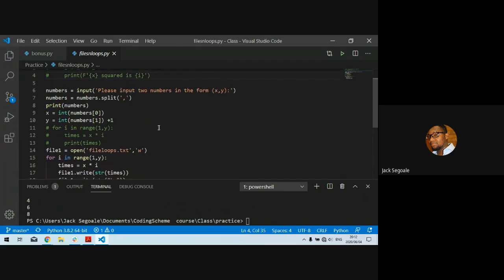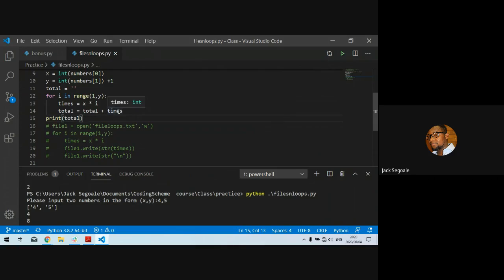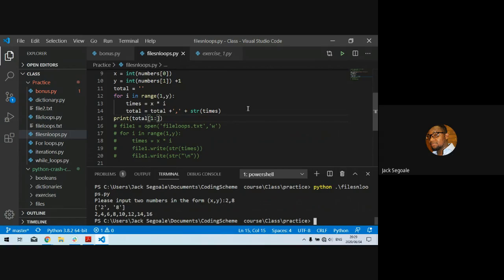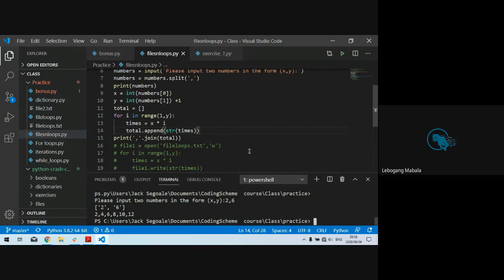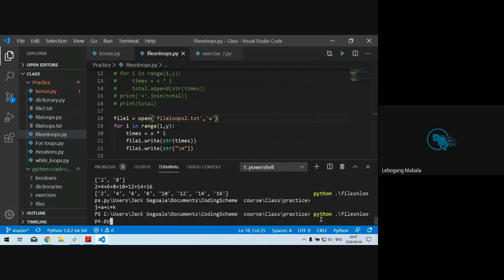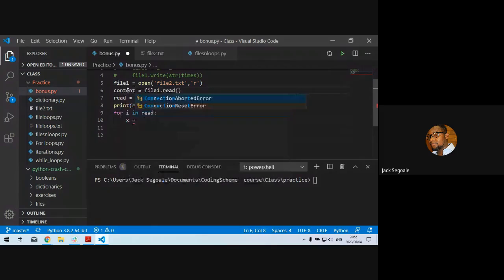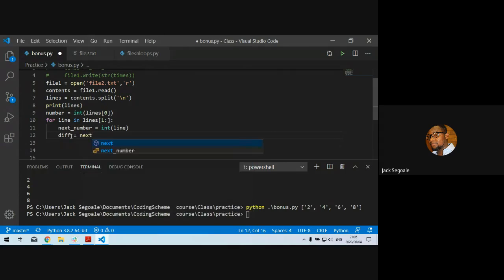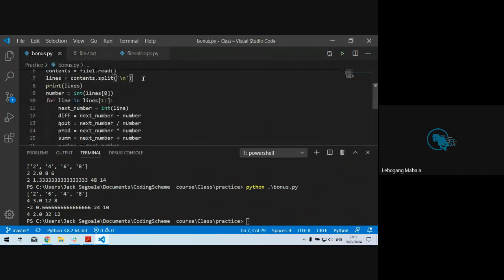Python Crash Course: Lesson 14 - Interactive session 2